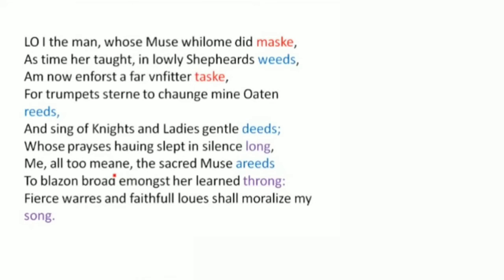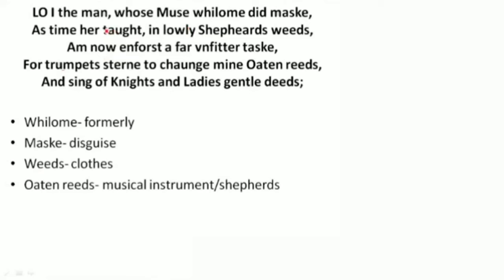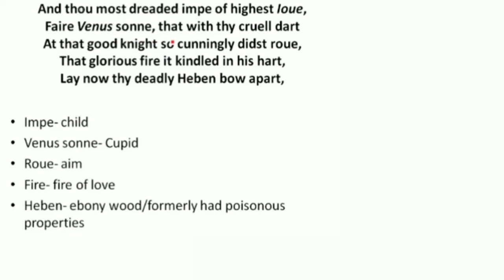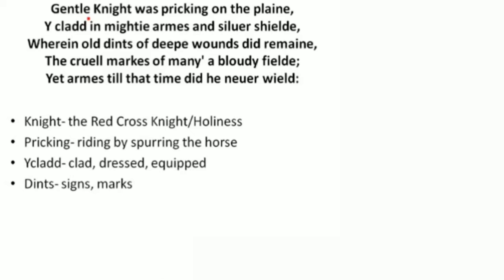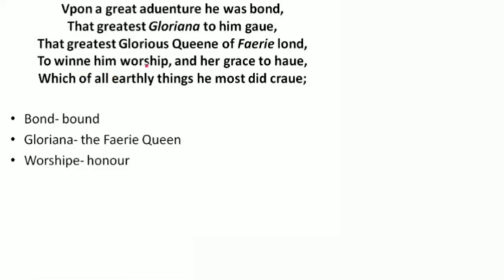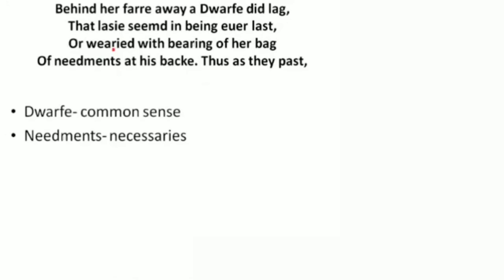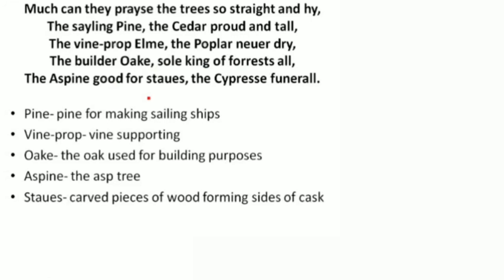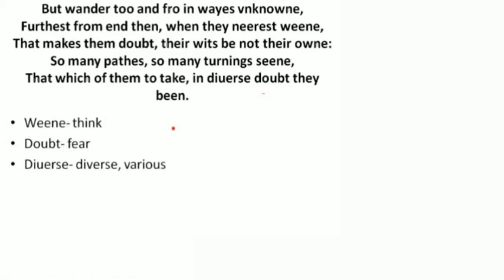Faerie Queene by Spencer. Lecture 1, Translation and Explanation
This lecture is about the translation and explanation of text of Faerie Queene by Edmund Spencer